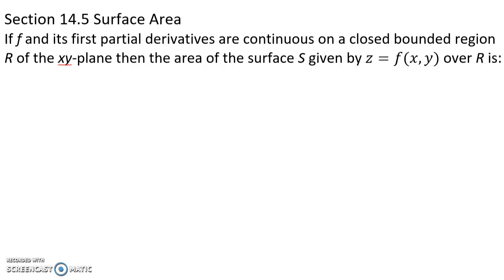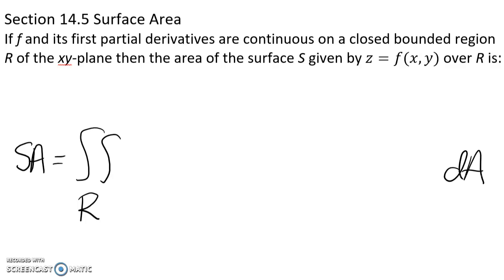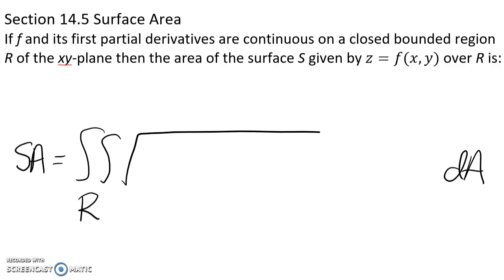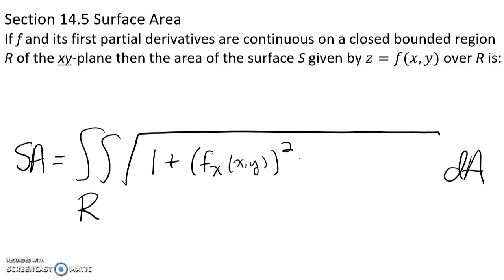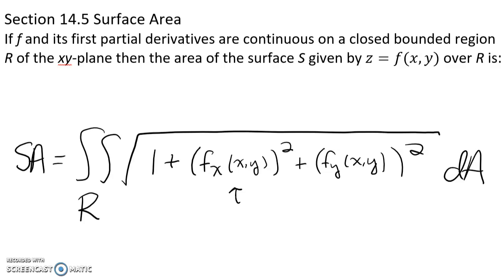Calculus 3 Section 14.5 part 1